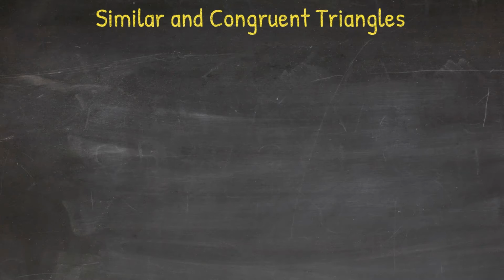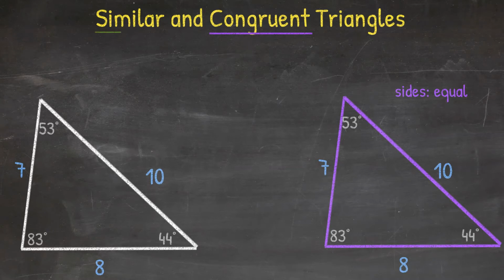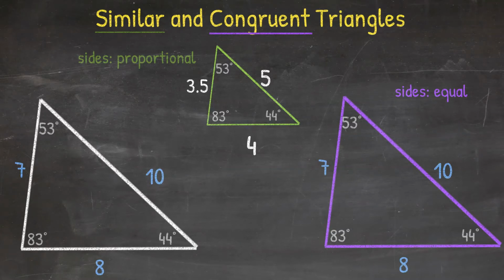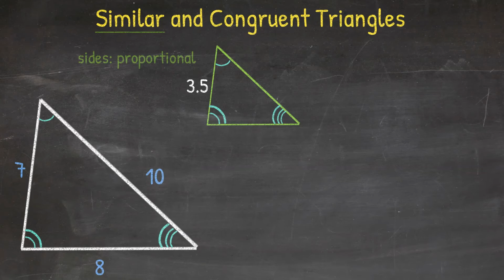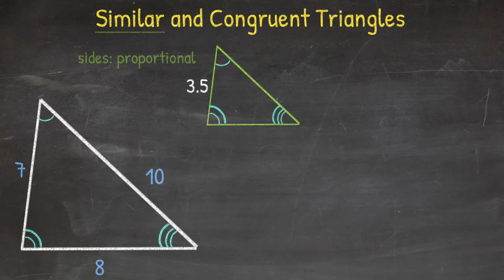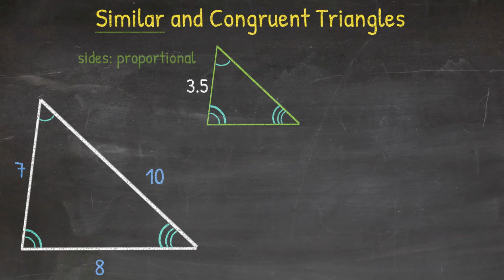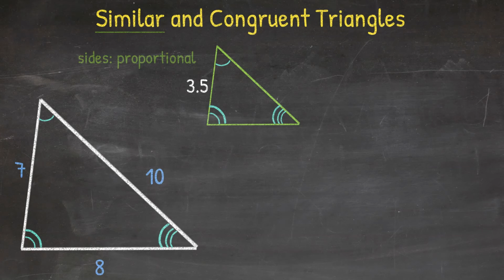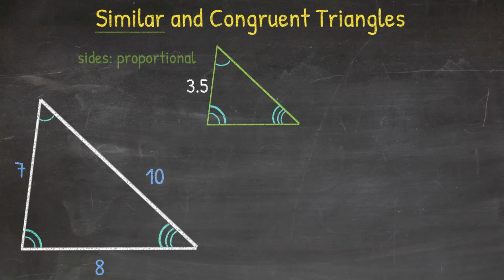#26–SAT Math Similar and Congruent Triangles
Congruent triangles are simple enough. They are equal to each other in every sense.

Similar triangles, in contrast, are only equal in shape thanks to having the same angles. Identical form imparts that all the sides in the smaller triangle are shorter than their corresponding sides in the larger triangle to the same degree (proportionally).